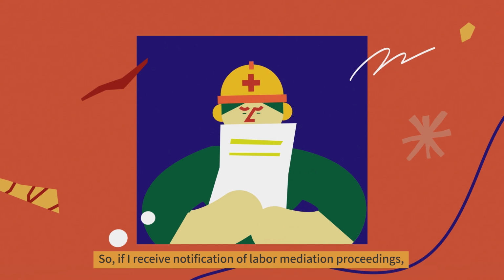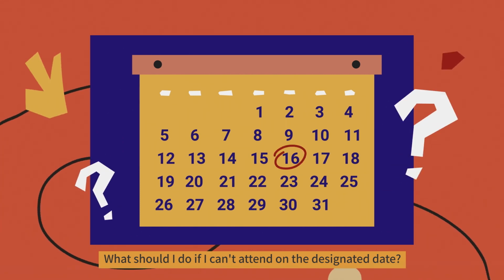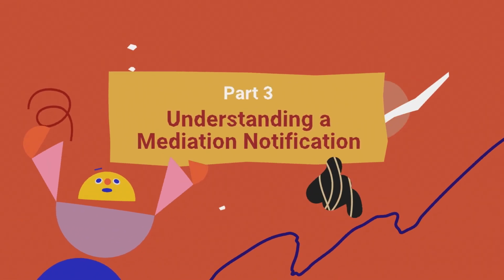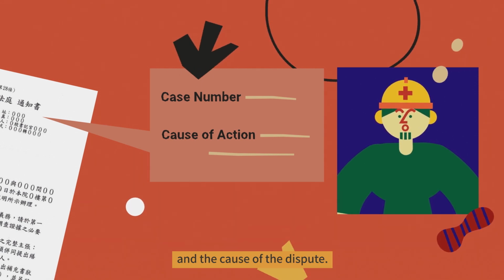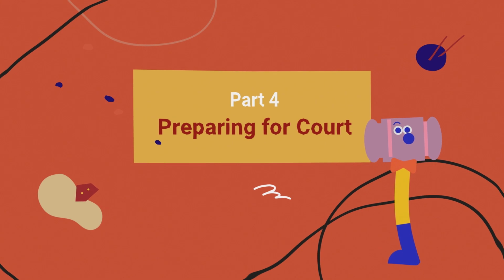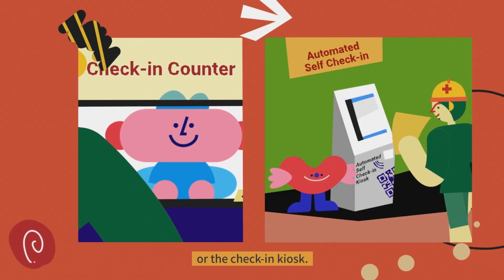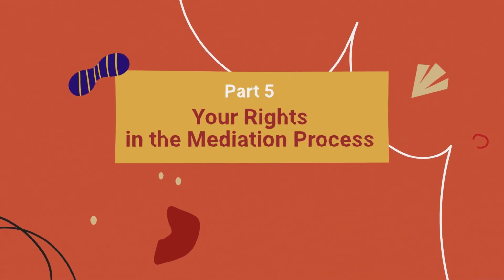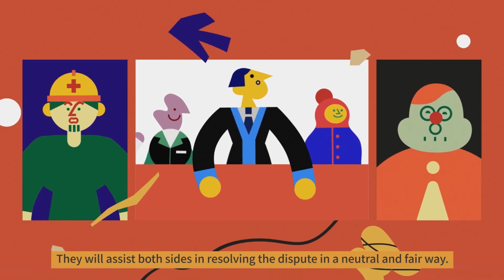勞動調解篇（英語版）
Are there any alternatives to filing a lawsuit
when you get into a labor dispute?
Welcome to this segment on LABOR DISBUTE MEDIATION!
Let us answer your questions!